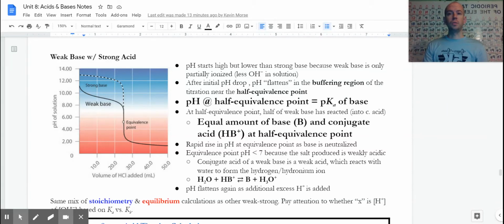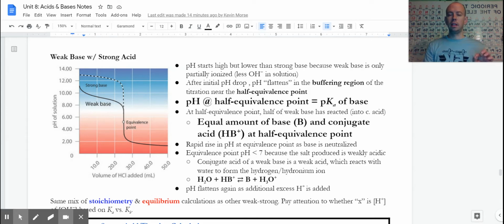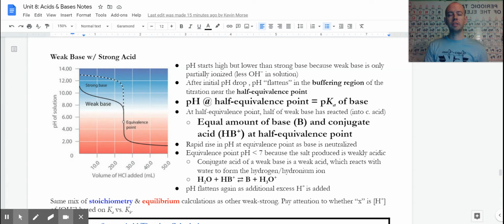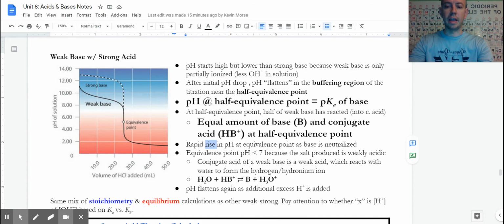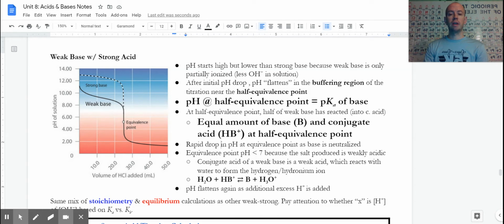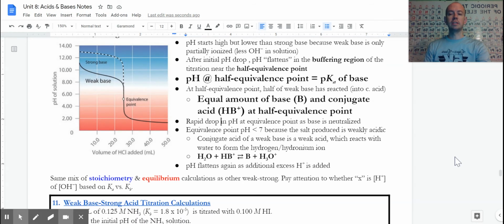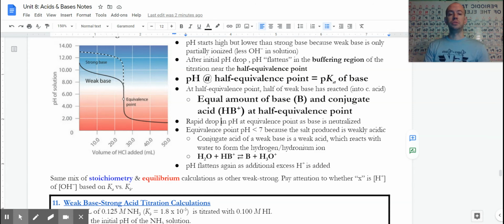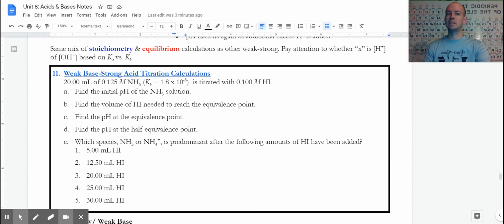AP Chemistry, Unit 8: Acid-Base Notes- Part 19